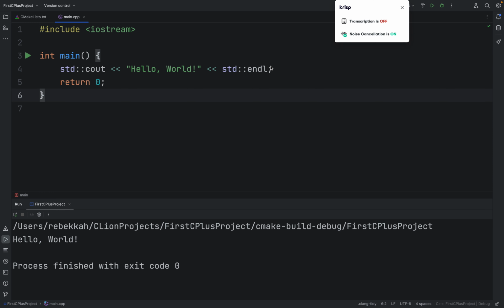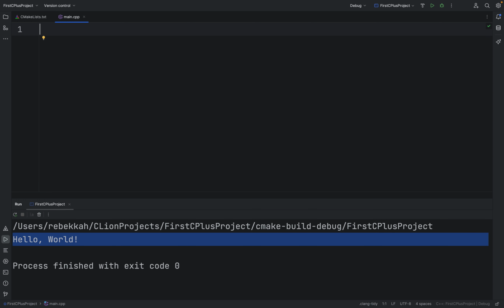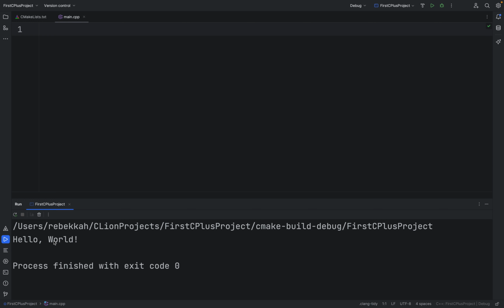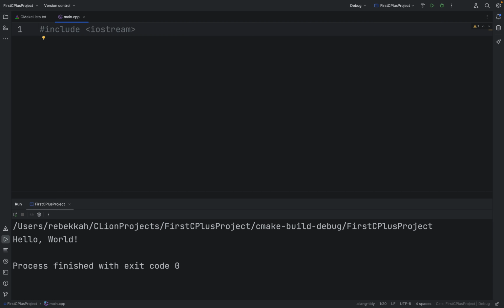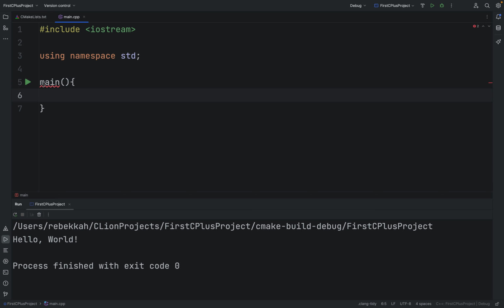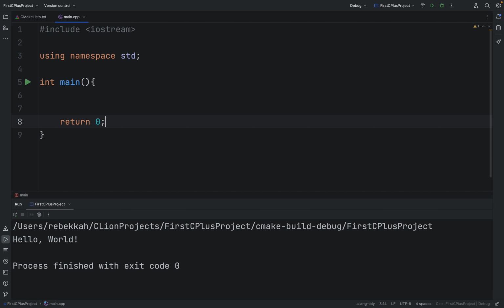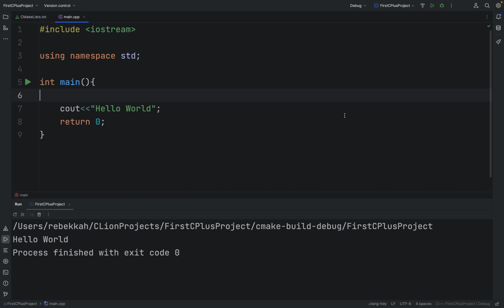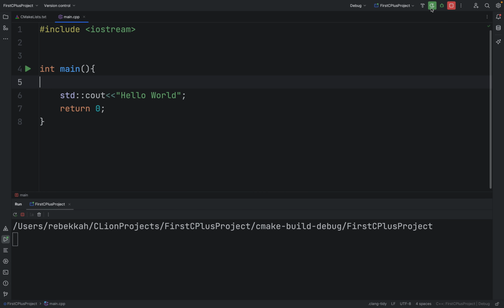C++ For Beginners - Basic Structure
The video will teach you how to write c++ code from scratch.